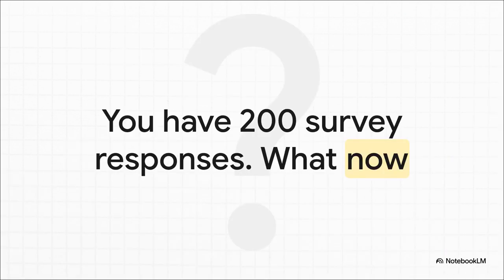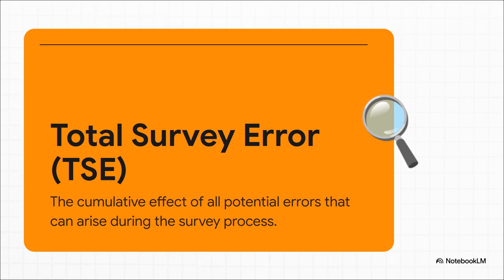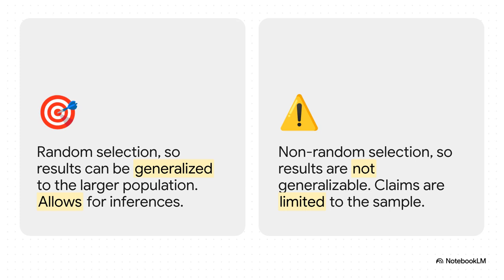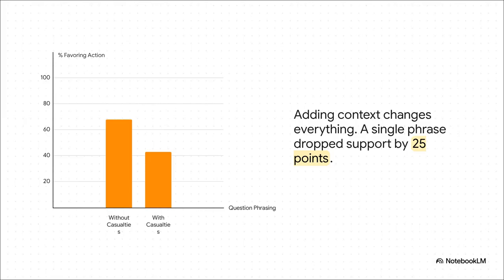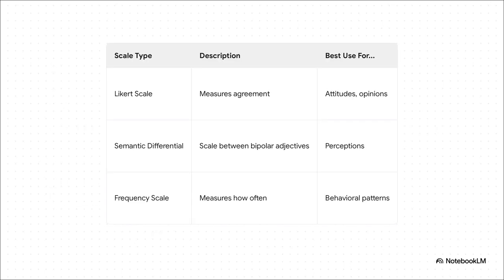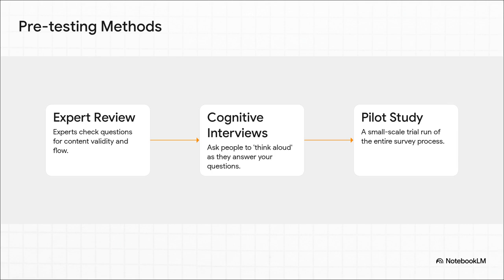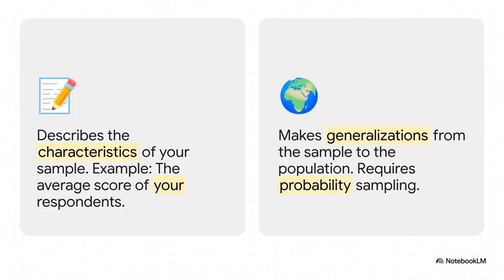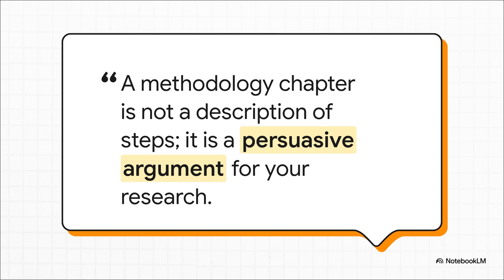From Data to Defense A Thesis Guide to Survey Analysis